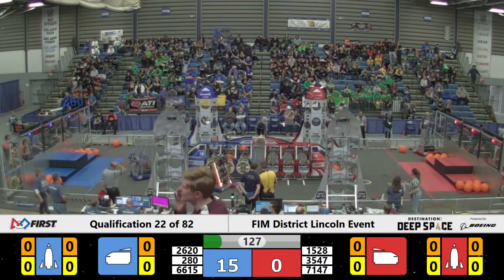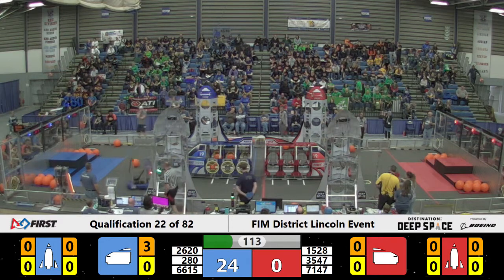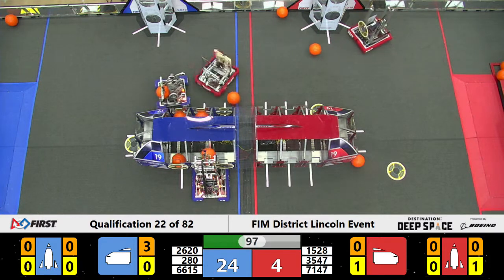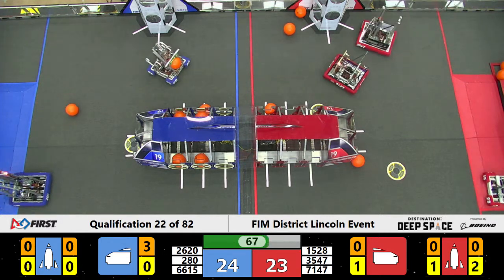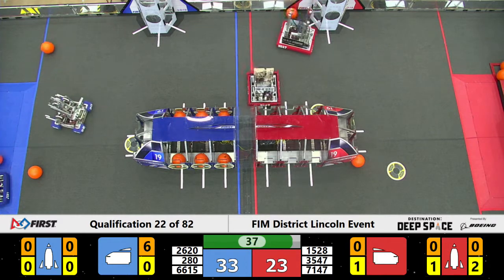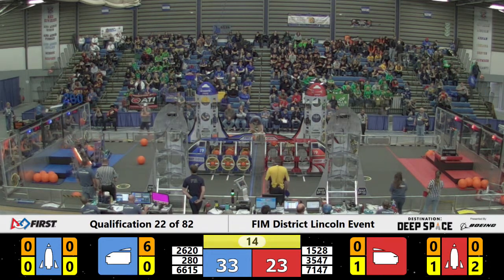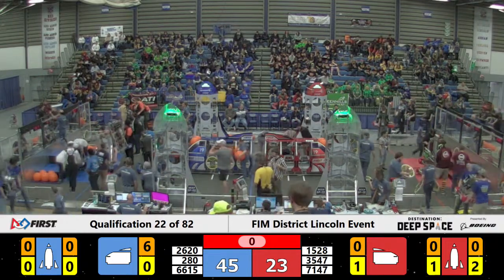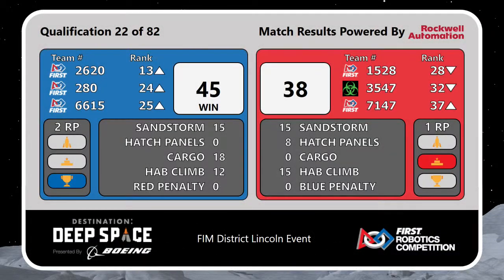Lincoln Qualification Match 22